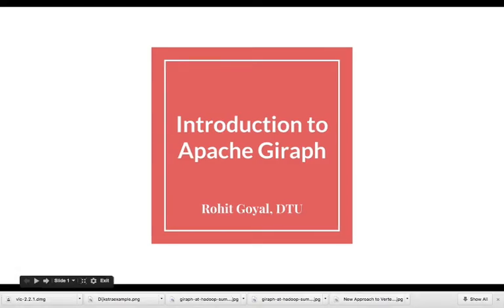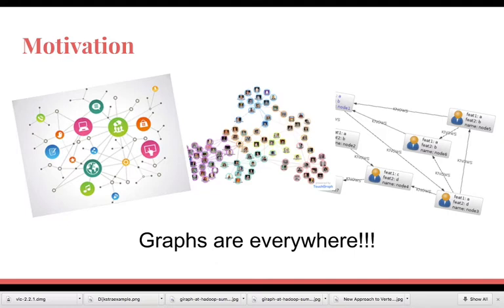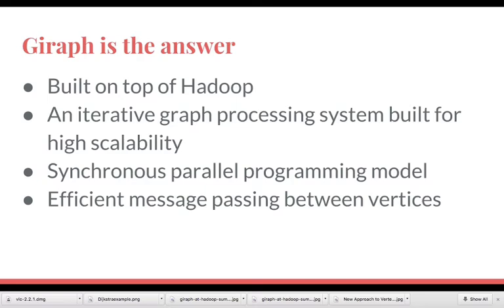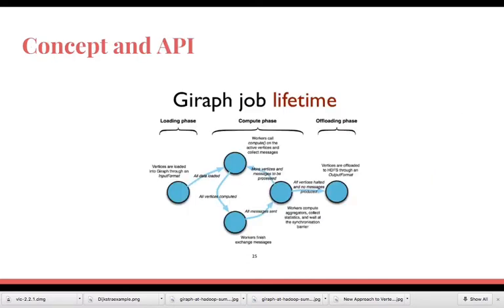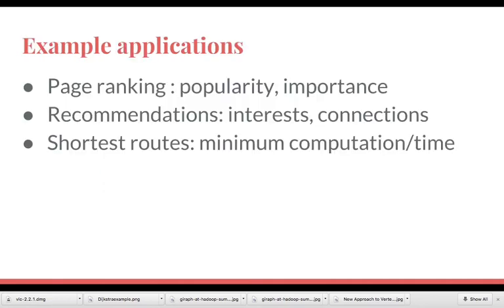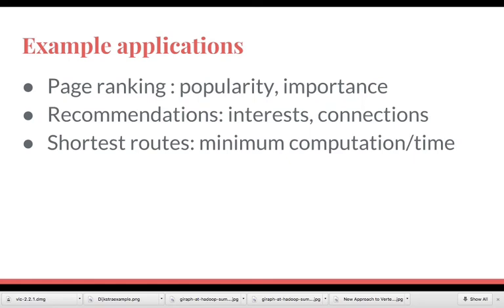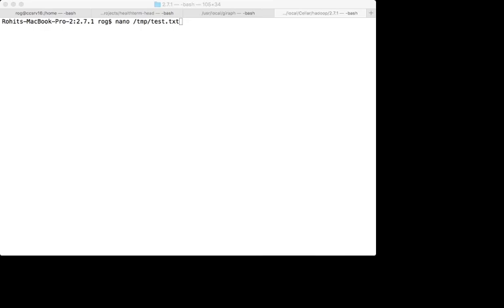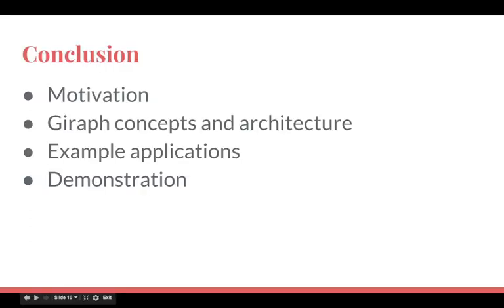Introduction to Apache Giraph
This video tutorial walks you through the concepts behind Apache Giraph, an iterative graph processing tool and demonstrates it with a small example.